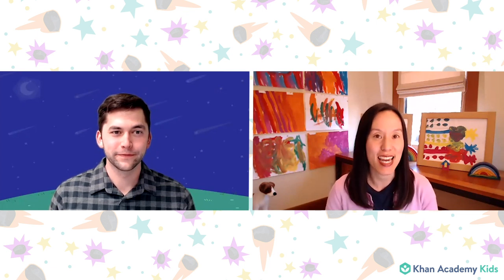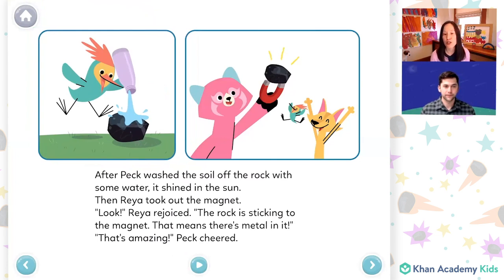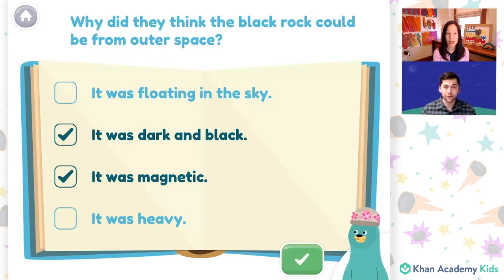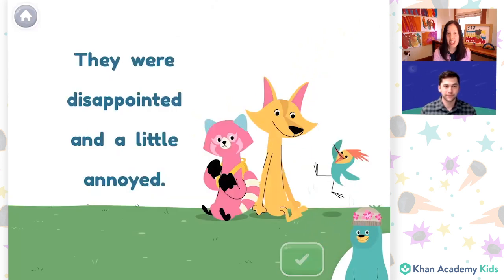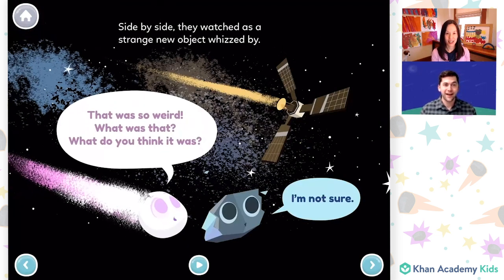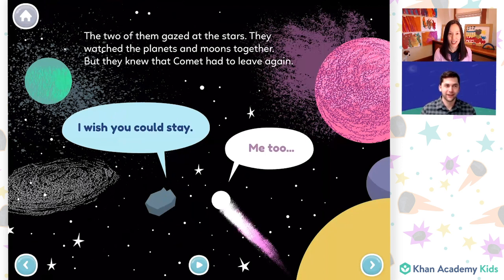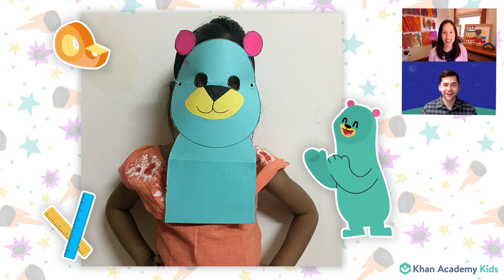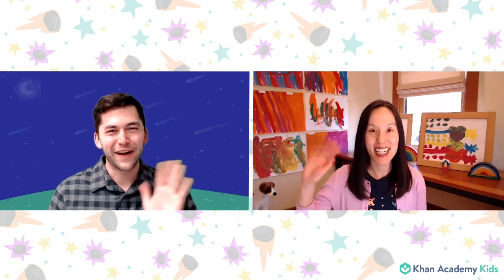Outer Space Adventures | Read Along with Asteroid And Comet | Circle Time with Khan Academy Kids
Welcome to Circle Time with Khan Academy Kids! Join Caroline and friends to read books about science and space. In Space Rocks by Cynthia Platt, watch the Khan Kids crew hunt for cool rocks from outer space. Then, follow along as they read the book Out of Orbit. Kids will love witnessing the friendship of Asteroid and Comet who have different characteristics but are still great friends. Don't miss our special session of Kodi Show & Tell!

If you or your child would like to be a guest on Circle Time, please send your submissions to our team. We love sharing artwork, photos, and videos during Show & Tell!